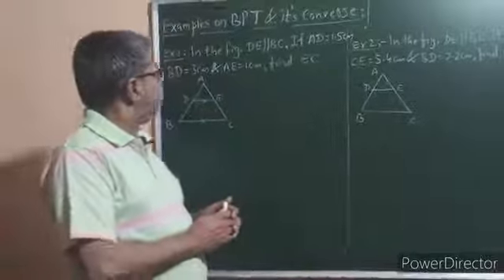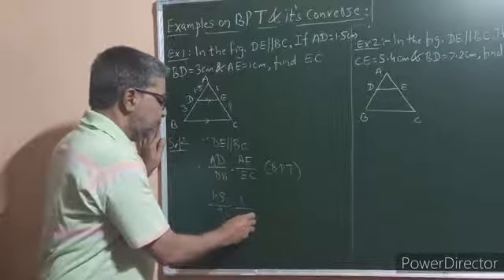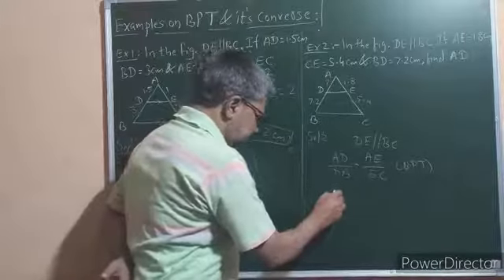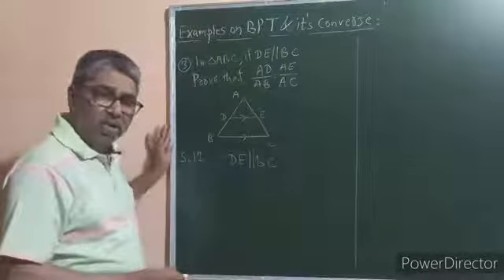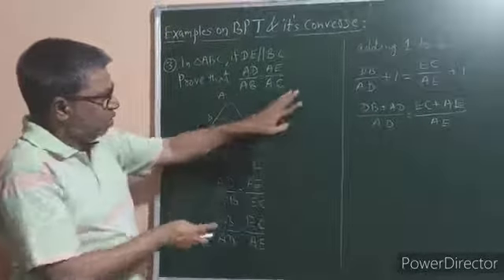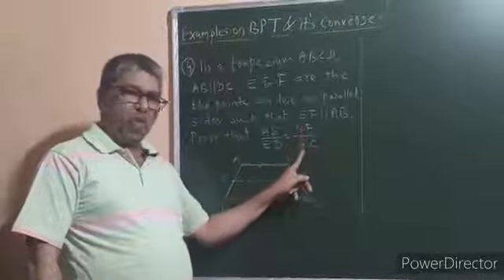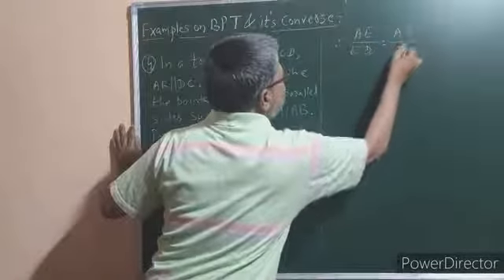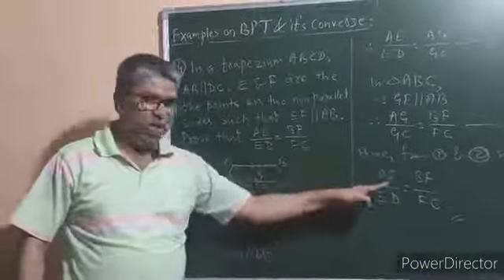Trasgar sir's Tutorials 10th Maths Eng mdm Topic : Similar Triangles - Problems on Thales Theorem